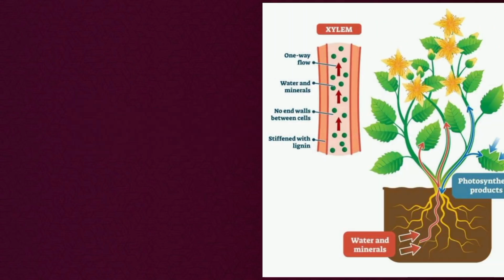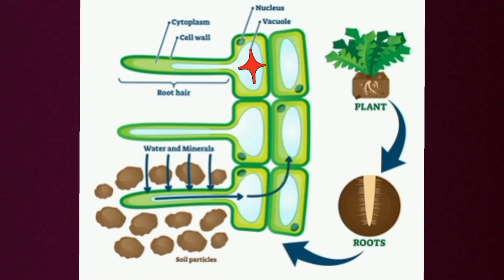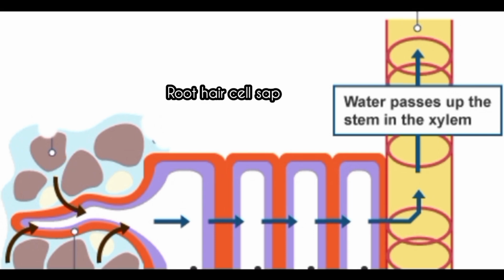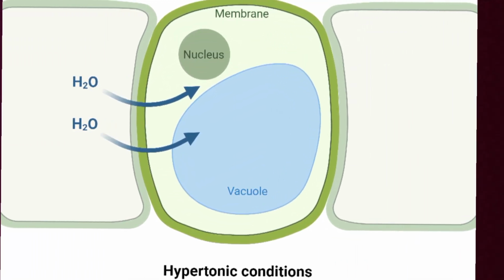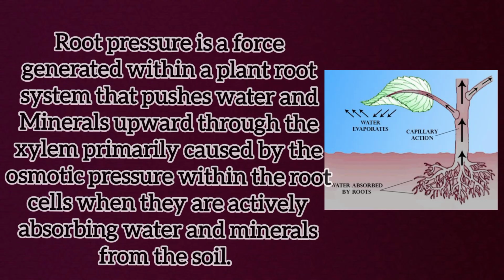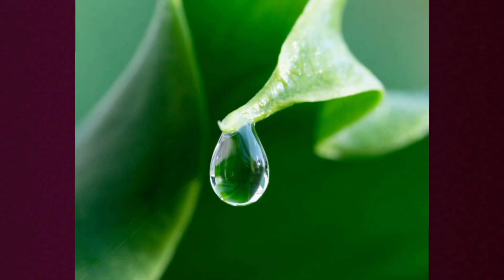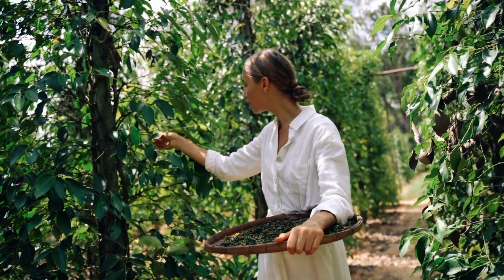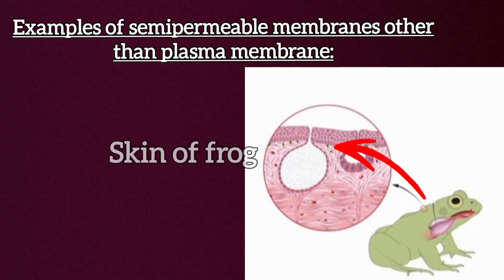Root Pressure#class-X#biology#DSC#competitive exams special#Gutting in plants#@MyScienceJourney